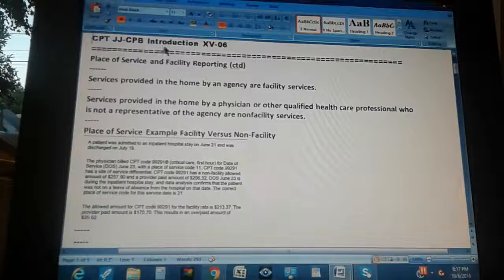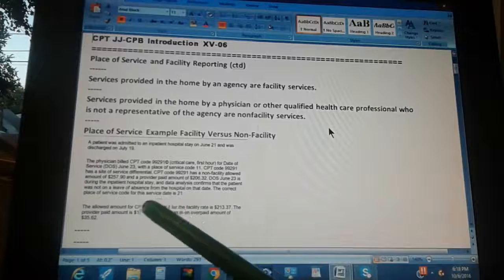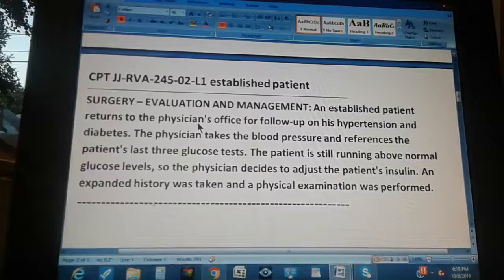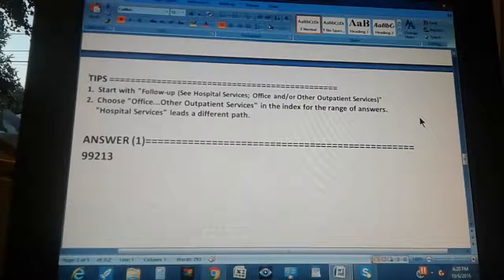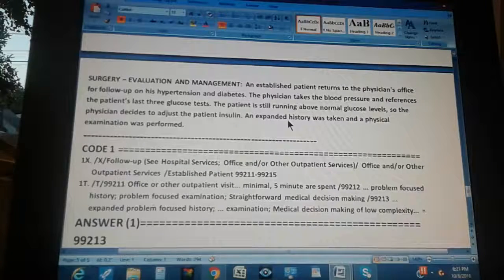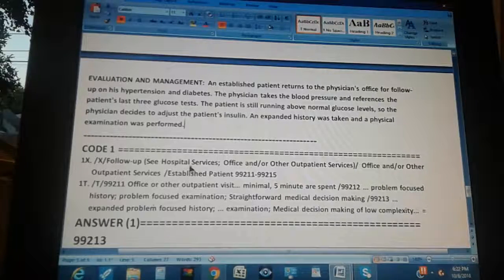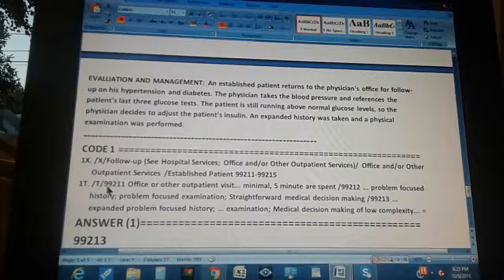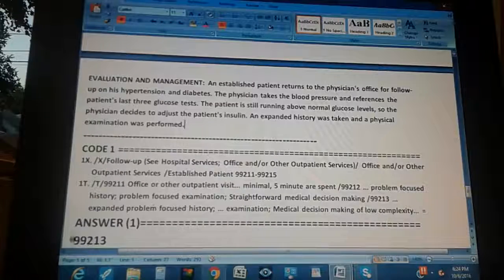CPT JJ-RVA-245-02-L1 established patient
(updated 4/03/17)

SURGERY -- EVALUATION AND MANAGEMENT: A established patient returns to the physician's office for follow-up on his HYPERTENSION and DIABETES. The physician takes the blood pressure and references the patient's last three GLUCOSE TESTS. The patient is still running above normal GLUCOSE levels, so the physician decides to adjust the patient's INSULIN. An expanded history was taken and a physical examination was performed.